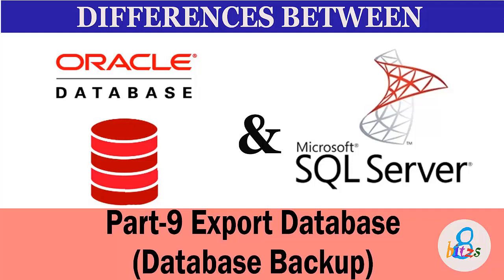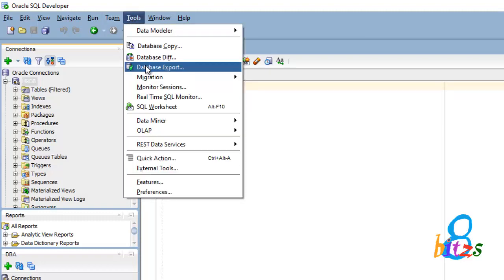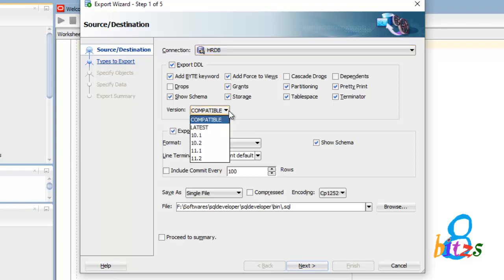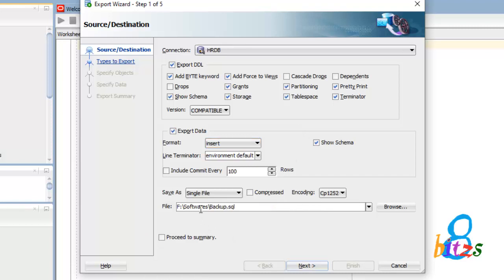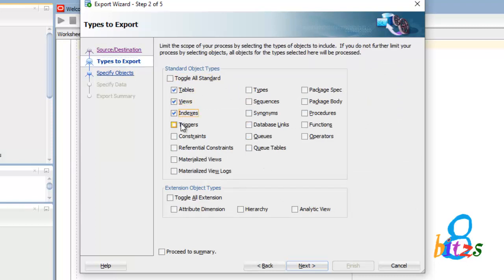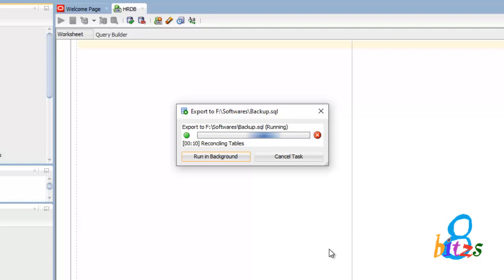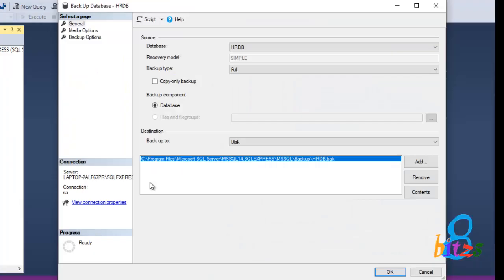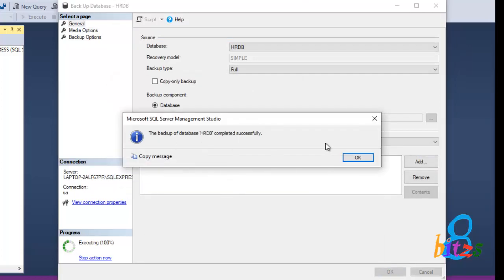How to Export Database in Oracle and MS SQL Server | Part 9 - Basics of Oracle and MSSQL Server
1. How to do Database Backup in Oracle and MS SQL.
2. Example for Export Database in Oracle and MS SQL.
3. SQL Developer For Oracle and SSMS tools for Export Database.